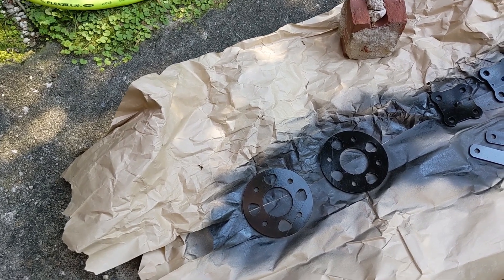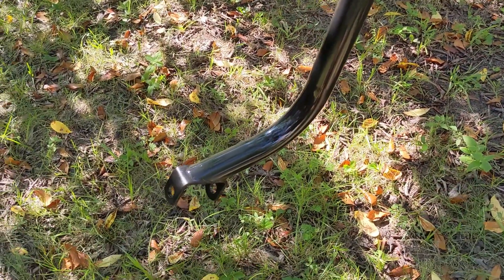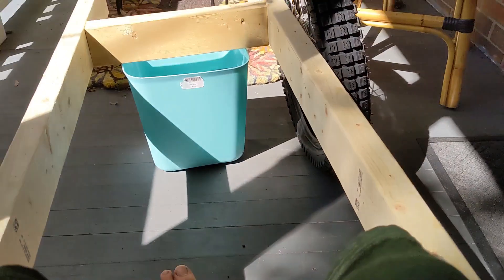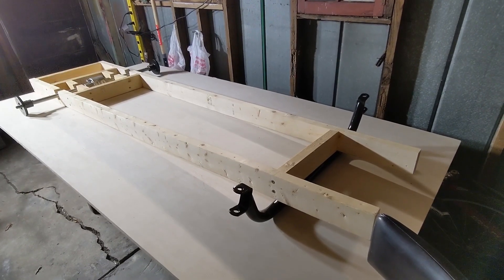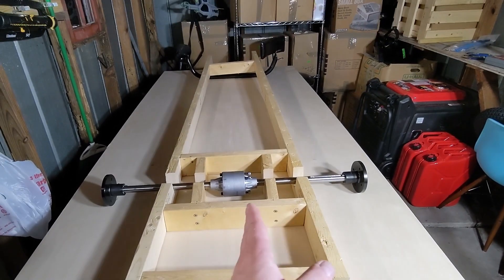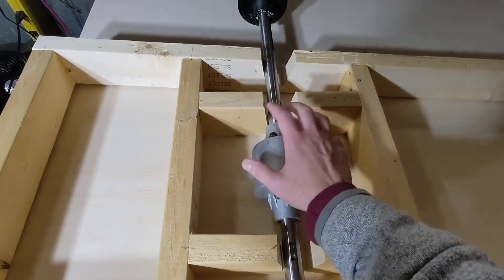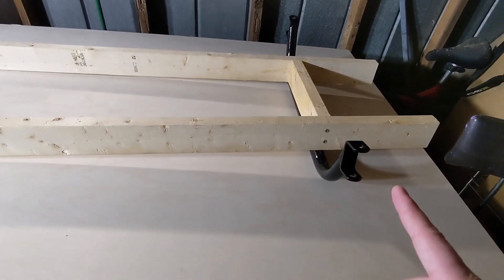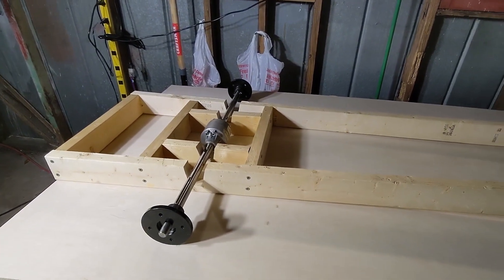Cyclecart Build - Part 1 - Mockup Dreaming and Suspension Assembly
Mocking up my Cyclecart (cycle kart) frame and suspension using some wood 2x4s. Assembling the rear and front axles and double-checking tolerances and overall sizing of the cart. With all of the critical suspension parts in hand, it is time to make sure everything fits as expected, and make sure I understand the scale of what I am building for. These are the final steps before cutting the steel and welding together the frame.